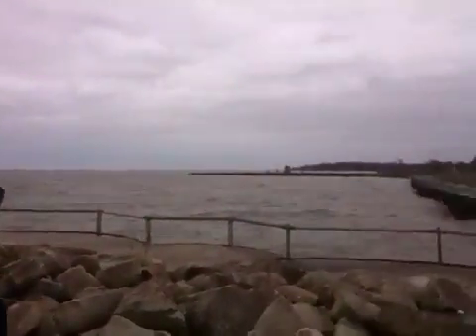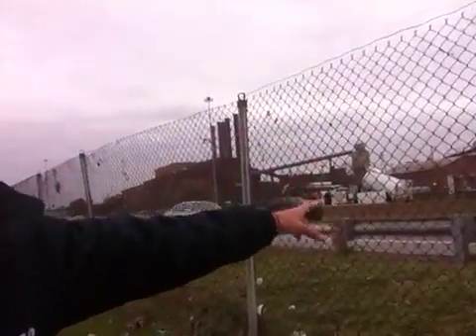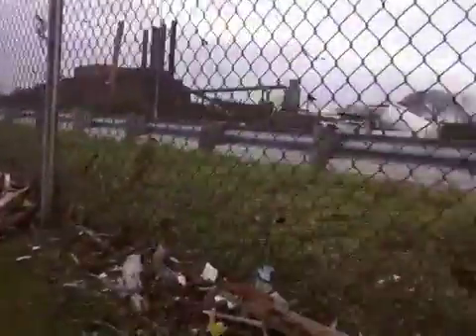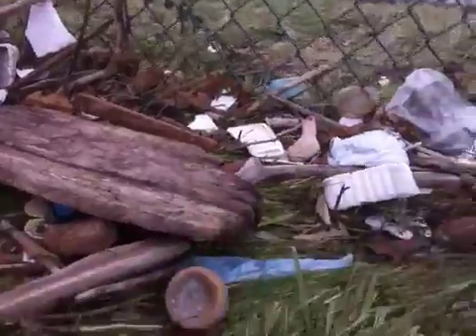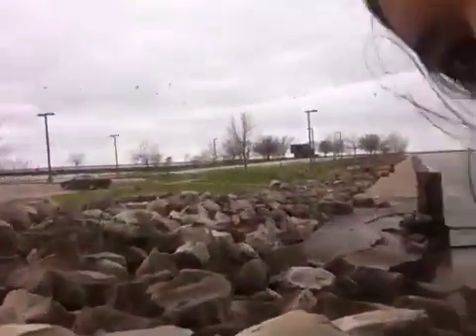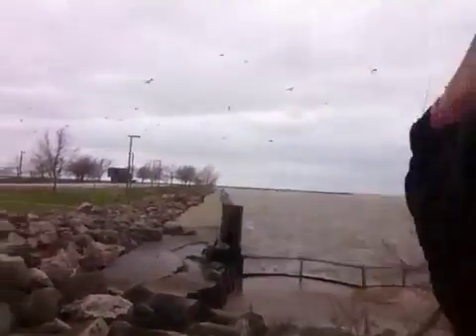Storm cleanup: crews work to fix highway fence knocked down by Lake Erie boulders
Just a week after storms swept through Northeast Ohio, cleanup crews work to fix a fence that separates Lake Erie from the OH-2 highway.